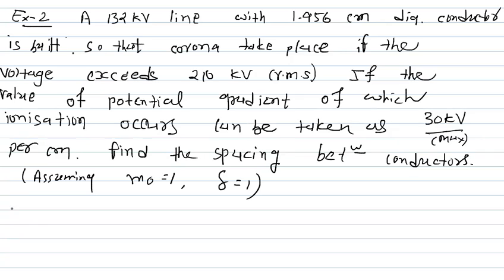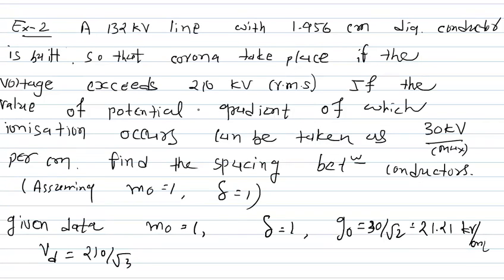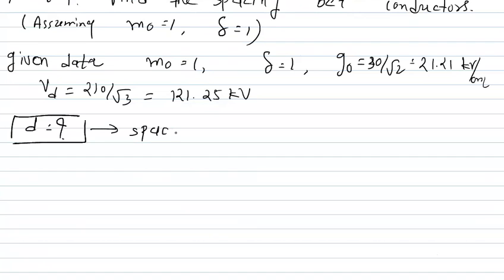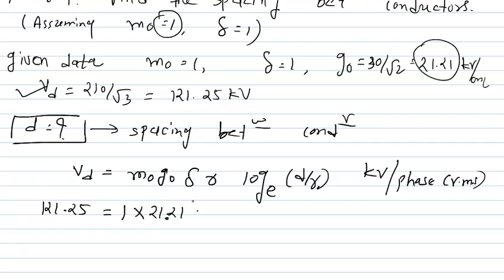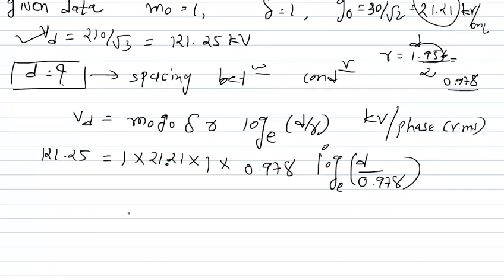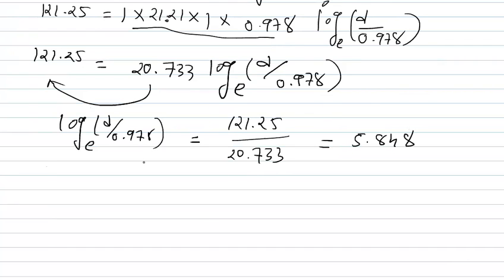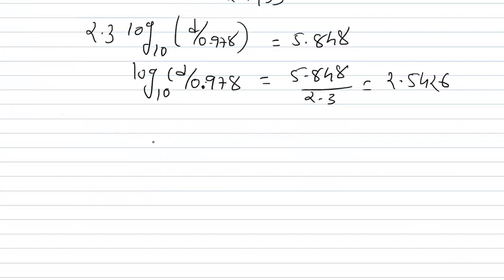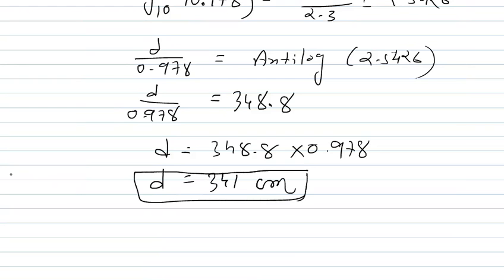EPS 1 Corona Ex 2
Corona Discharge (also known as the Corona Effect) is an electrical discharge caused by the ionization of a fluid such as air surrounding a conductor that is electrically charged. The corona effect will occur in high voltage systems unless sufficient care is taken to limit the strength of the surrounding electric field.